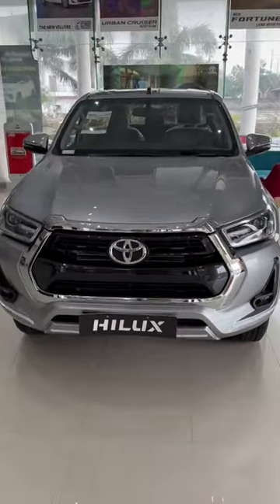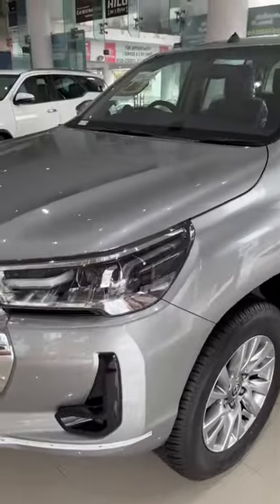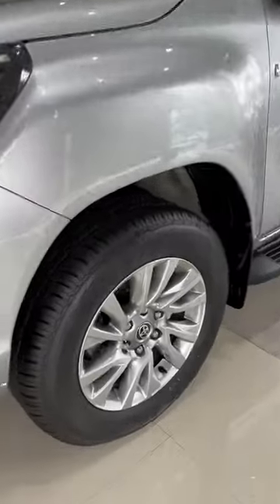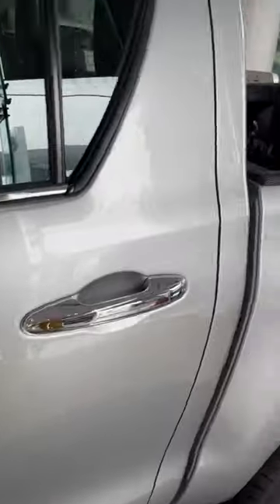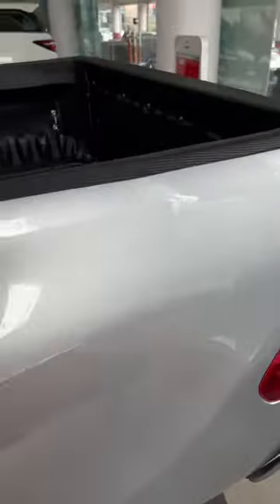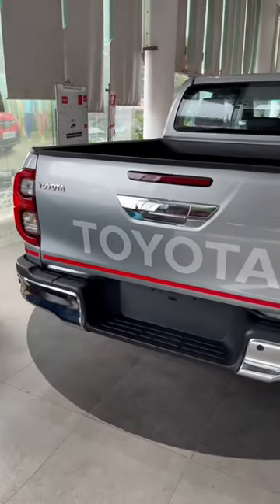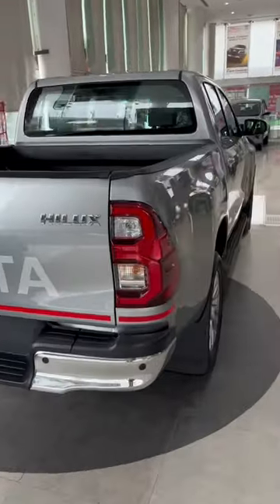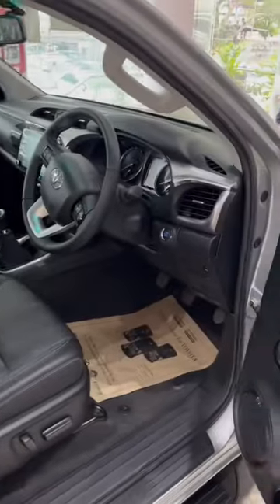This is a Monster !! Indeed !! Toyota Hilux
Toyota Hilux has become the second lifestyle vehicle offering in the Indian market. This icon has been in the global market since 1968 and its latest iteration of 2022 has finally made its way to India. The car is big and bold and has some amazing features to keep it strong with the modern era. The Hilux is available in three variants; STD MT, High MT and High AT. While all of these trims offer a decent level of standard equipment, there's still a pretty big difference between them. Today we are here to help you choose the option that is best for you.

Mr. Tadashi Asazuma - VP Marketing, Toyota Kirloskar Motor with Toyota Hilux -
Standard and High: What's the Difference?
 STD MT HIGH MT and High AT
Halogen lighting LED lighting
Cast wheel finish Super Chrome alloy wheels
Matte grille with silver trim Piano-Black grille and door handles have chrome inserts
Manual air conditioning Two-zone automatic air conditioning with 2Nr rows of exhausts
Fabric seats Leather seats
Center console cabinet with lid Center console cabinet with soft armrest
Manual driver seat adjustment Driver seat performance adjustment
rear toyota hilux india
Standard equipment
All models have the same engine under the hood, but there's a big difference in torque output between manual and automatic transmissions. The car is powered by a 2.8-litre 4-cylinder turbodiesel engine that produces 204 PS of power and 420 Nm of torque with the manual transmission and 500 Nm of torque with the automatic transmission. All models are 4X4 and have the same dimensions. The truck has a useful load capacity of 435 kg and a pulling force of 3.5 tons. Talking about the transmissions, the manual variants get a 6-speed iMT while the automatic variant gets a 6-speed sequential shifter with shift lock.